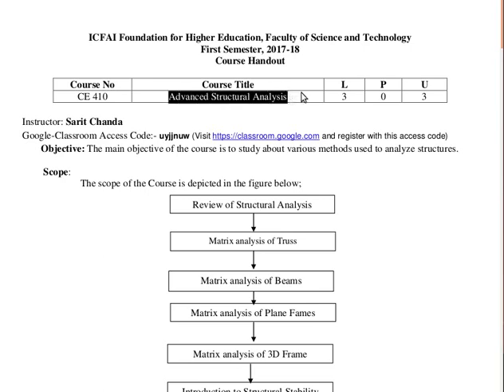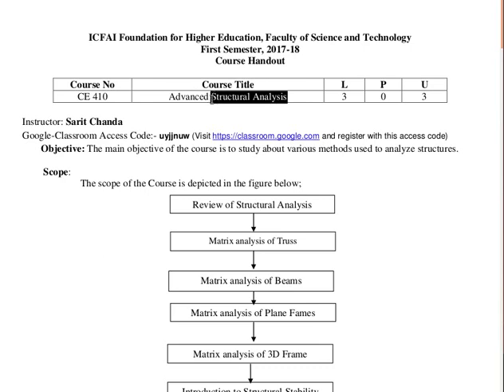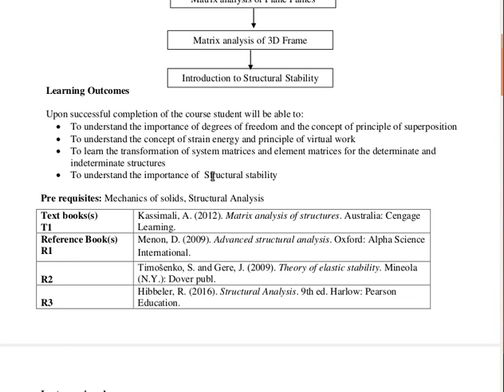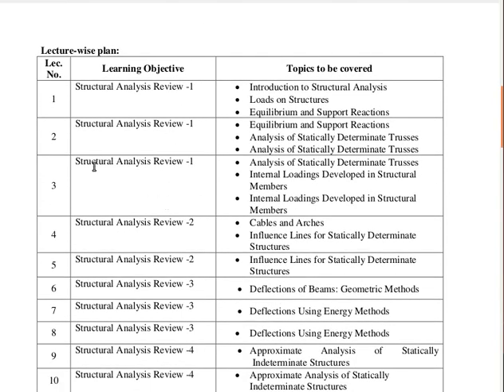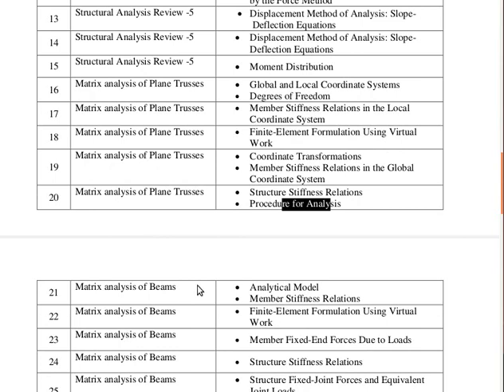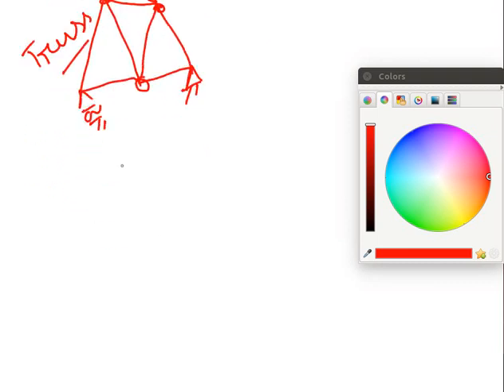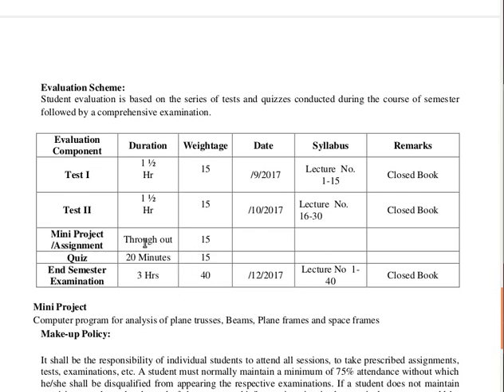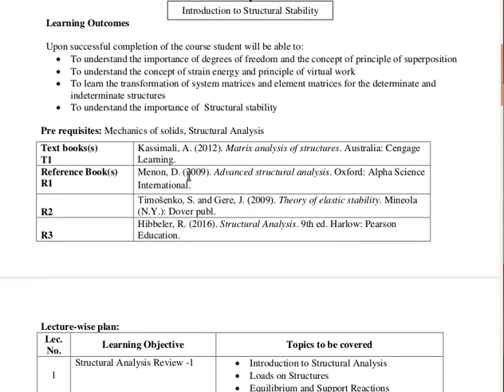Lecture_0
Course Handout